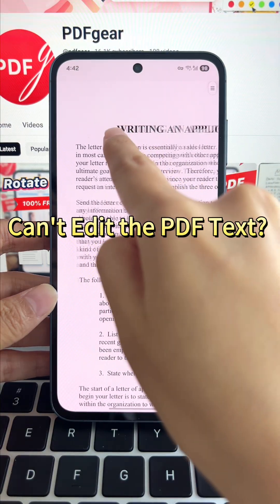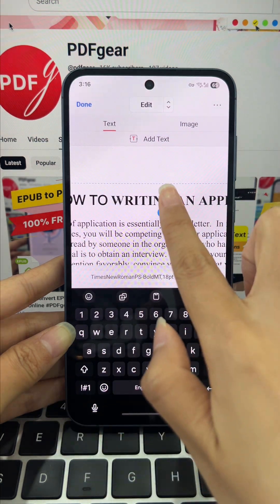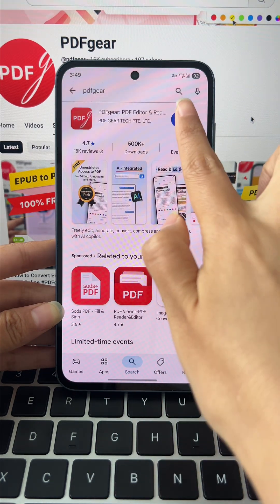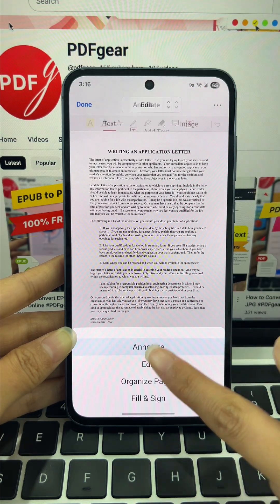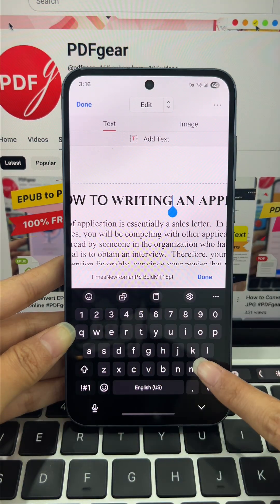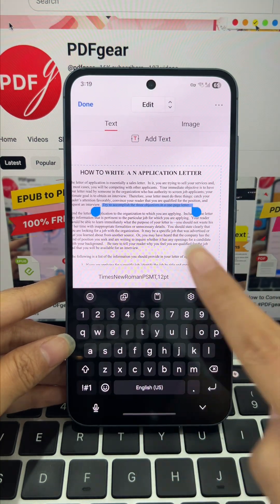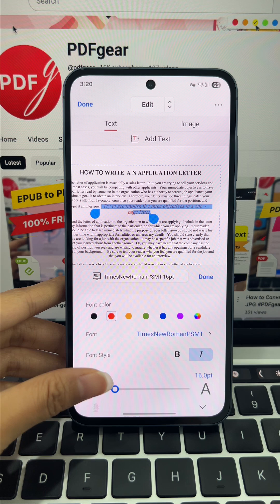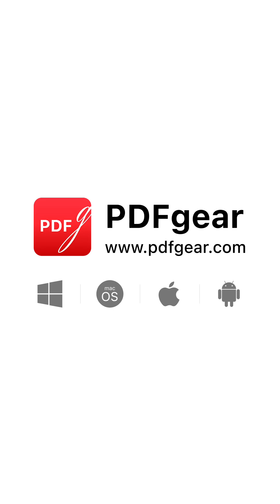How to Edit PDF Text on Android for Free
In this short, I'll show you how to edit PDF text on android phone for free.